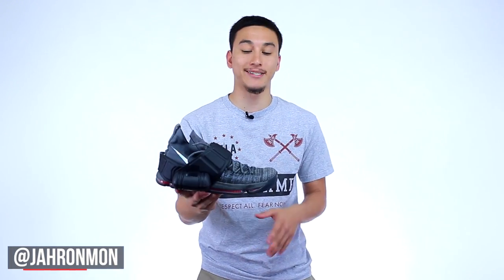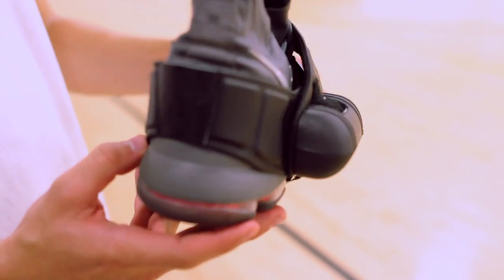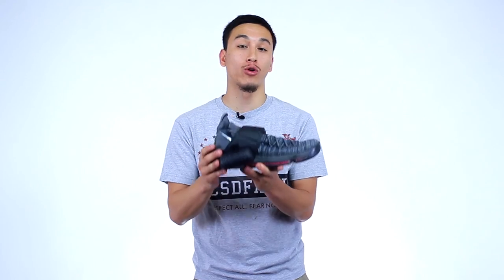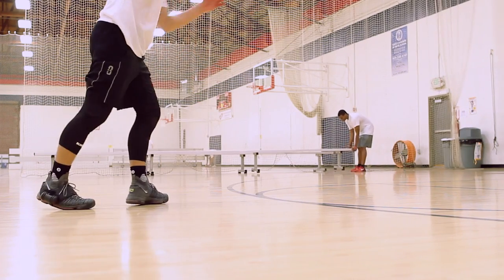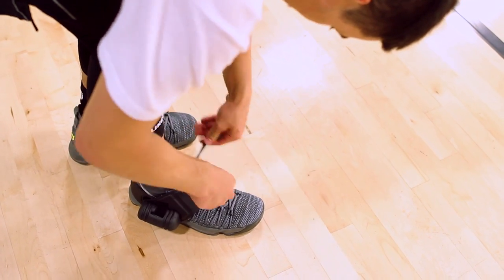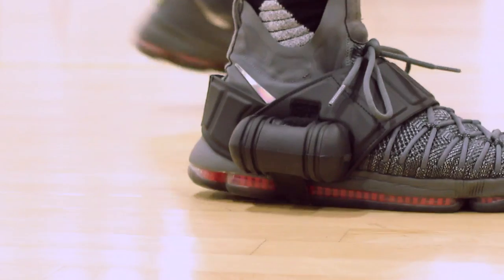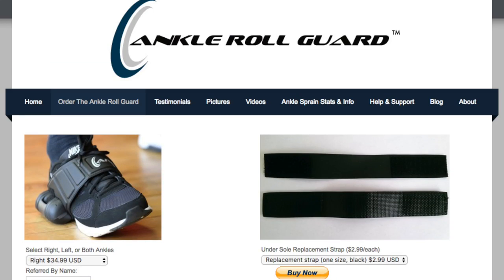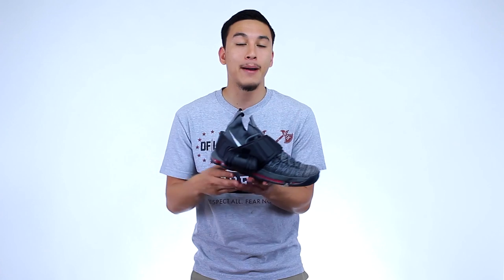Ankle Roll Guard Performance Review Highlight Video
The Ankle Roll Guard Performance Review Highlight Video by Jahronmon.  Unmatched ankle roll protection, comfort, & mobility!